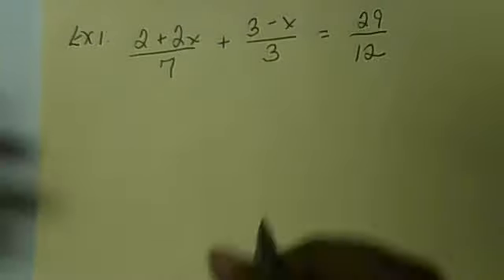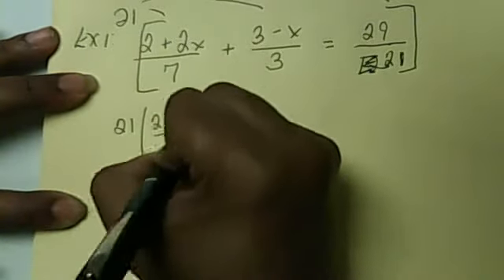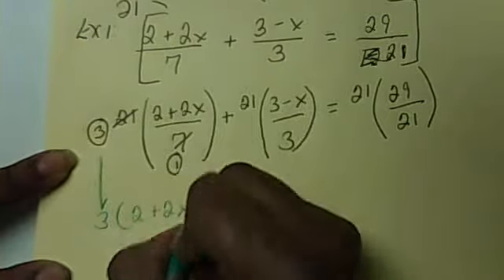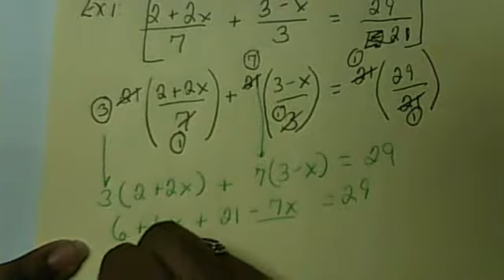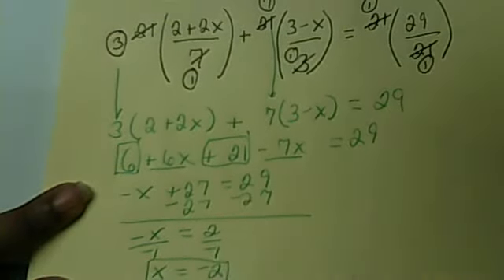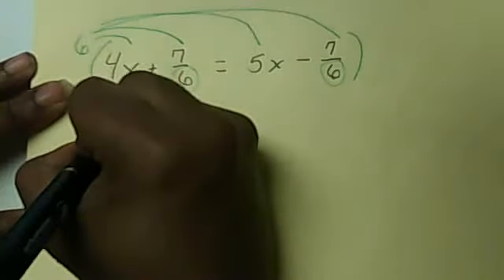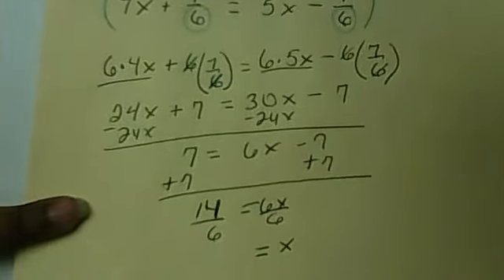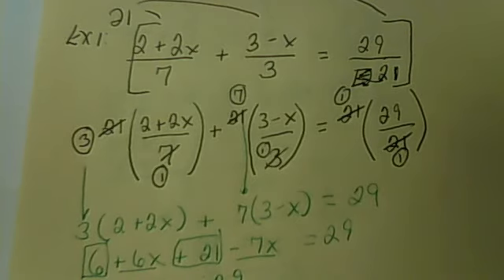How To Clear A Fraction When Solving An Equation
This video gives 2 more examples on how to clear fractions when solving an equation with fractions.